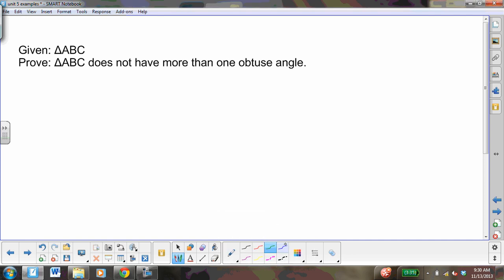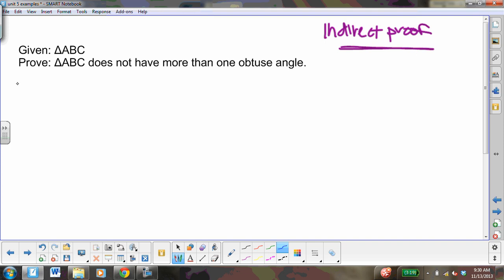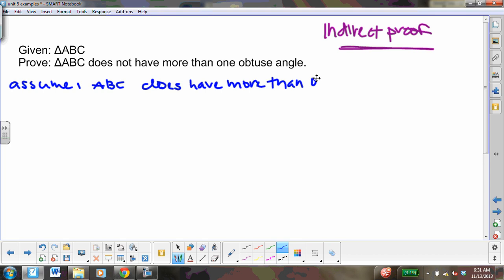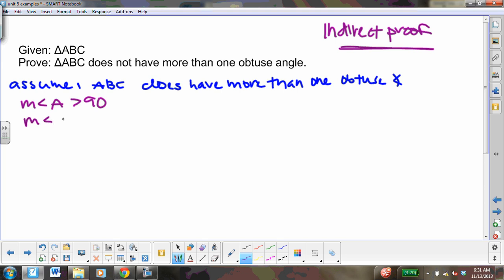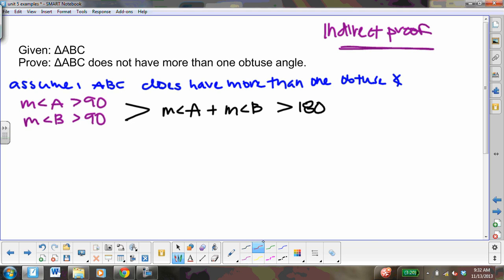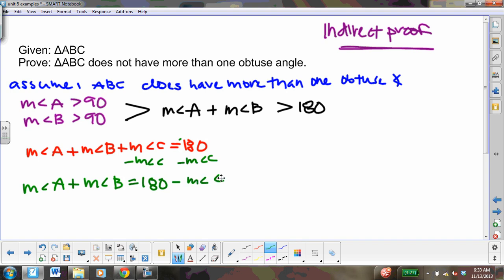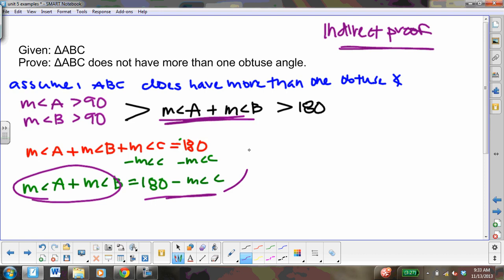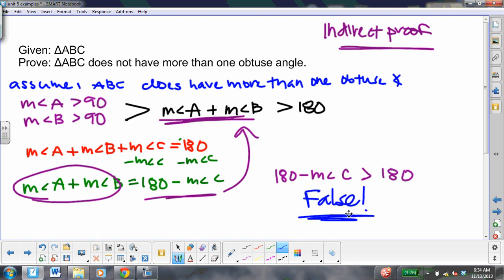5 3 ex2